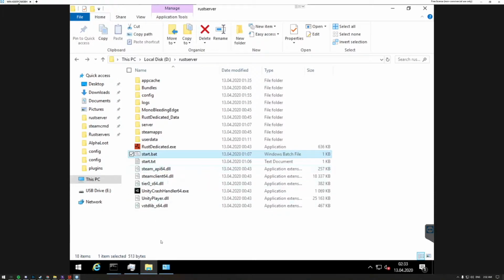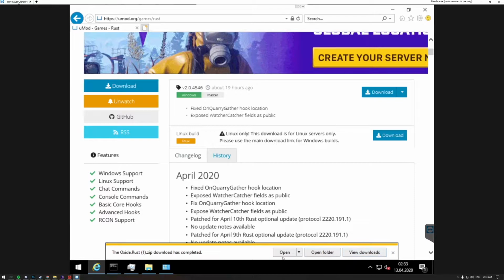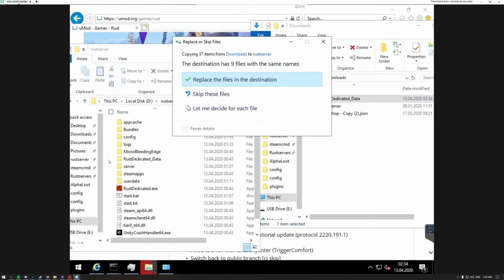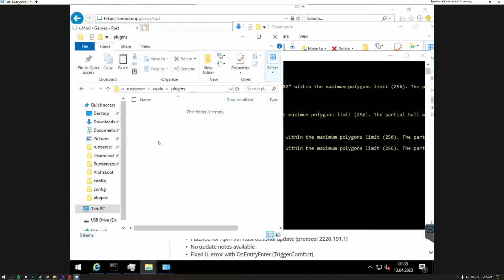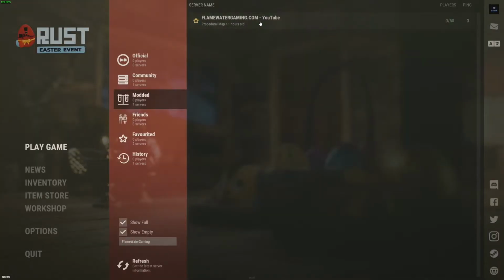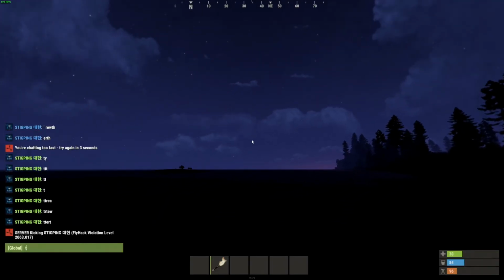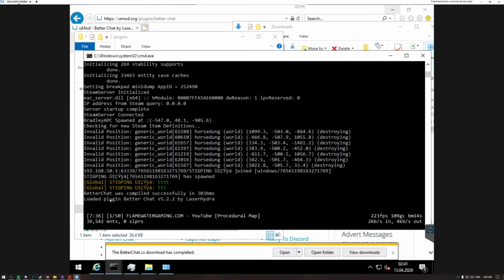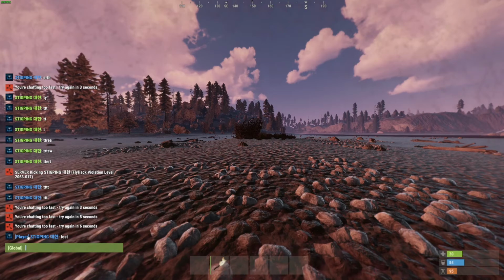Rust Server Tutorial #3 - Installing Oxide and Installing Plugins